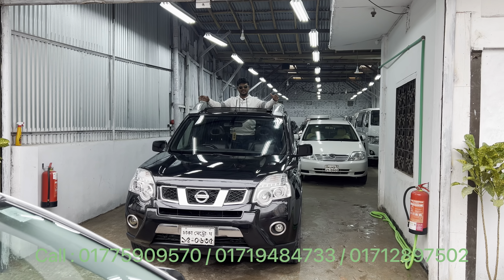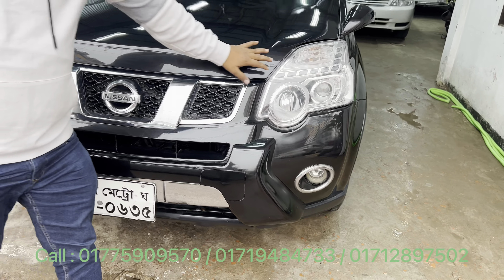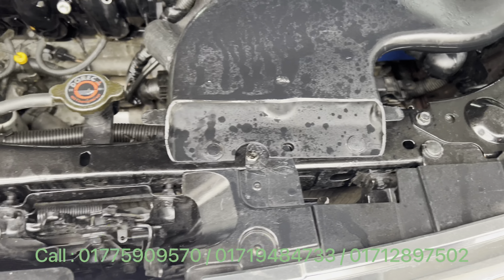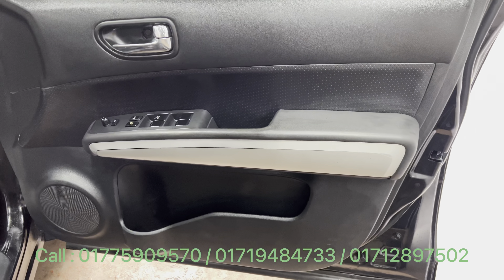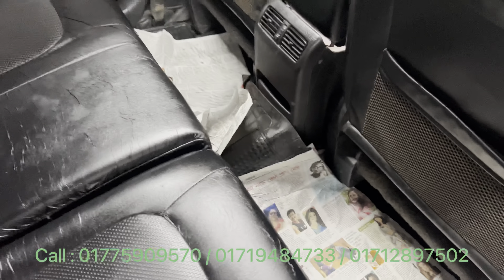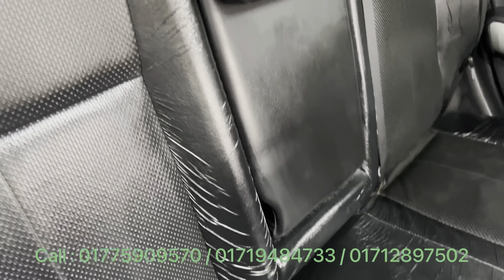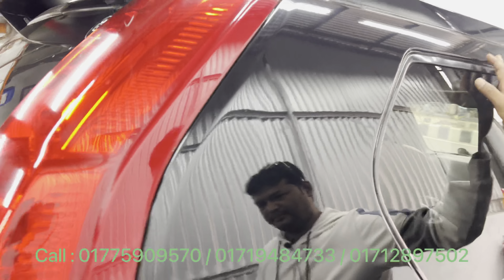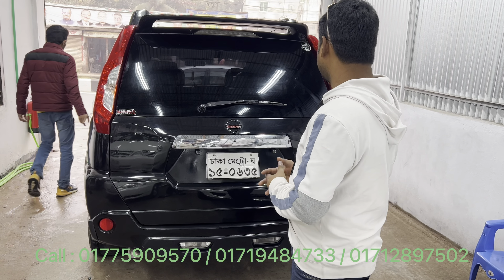সানরুপ সহ নিসান এক্স ট্রেল2011// Nissan X-trail 2011 Full Panaromic Sunroof SUV // Used car Review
Manufacturer: Japan
Transmission: Automatic
Fuel System: Octane
Options: Excellent AC,DVD Player & Back Camera, Hid Projection Headlight, 4 Disk Brake, Power Windows & Mirror, ABS, Airbag, Central Lock, Tempered Glass, Alloy Ring& New Tire, All Papers up to date, All Power.

Note: If you want to check anything you can take this car to any automobile analyzing center.